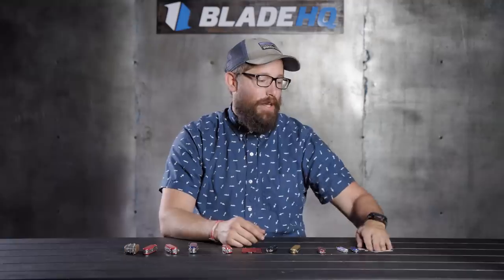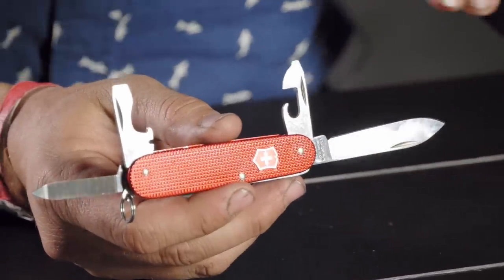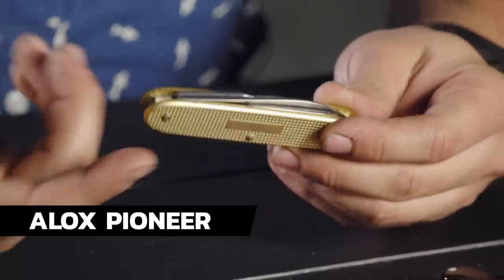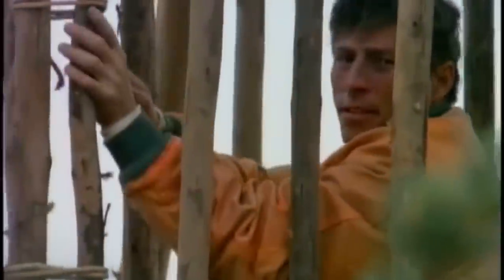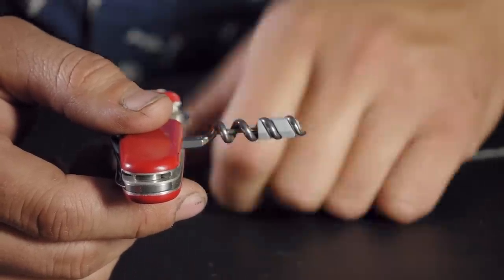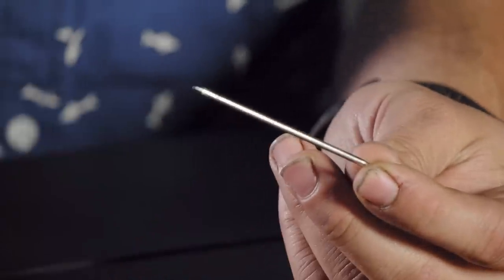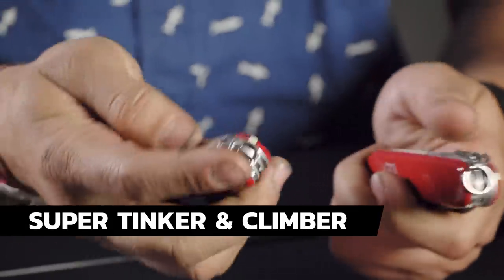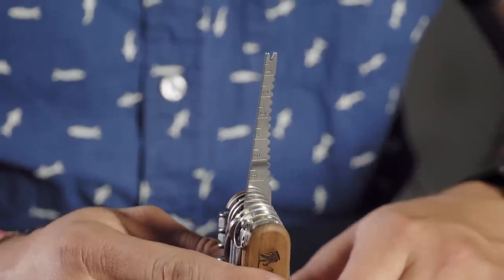Victorinox Swiss Army Expert Breaks Down the Best Swiss Army Knives | Knife Banter Ep. 88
Zac chats with @the_sak_collector about Swiss Army Knives and their uses.